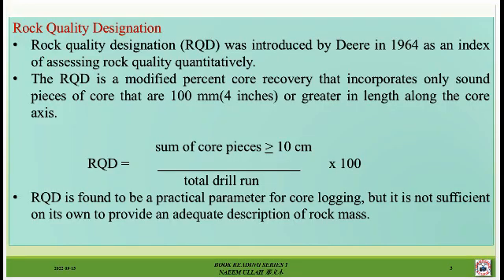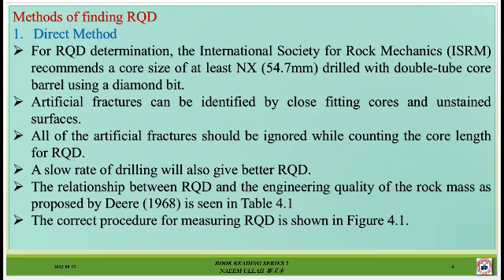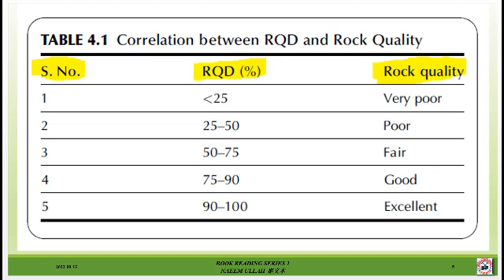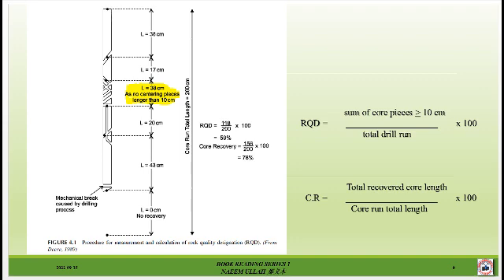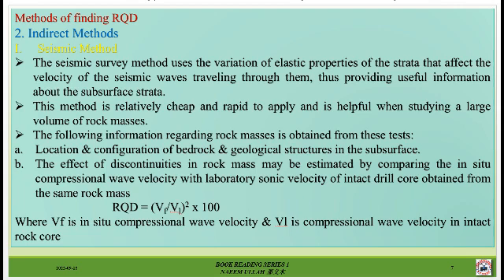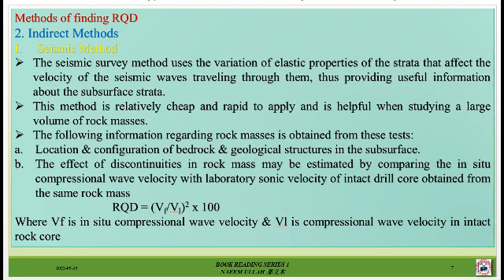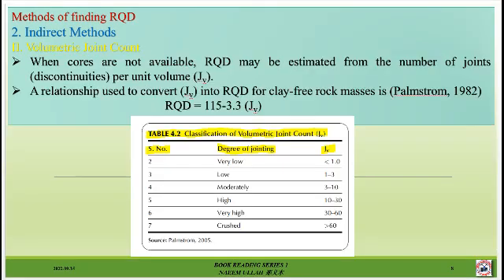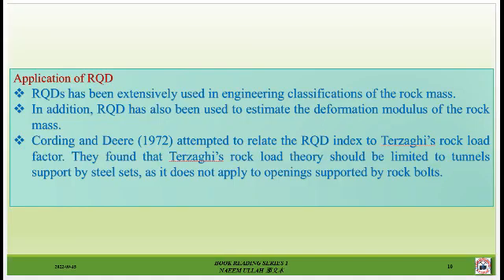Rock Quality Designation / Lecture # 09 Engineering Geology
Rock Quality Designation
Rock quality designation (RQD) was introduced by Deere in 1964 as an index of assessing rock quality quantitatively.
The RQD is a modified percent core recovery that incorporates only sound pieces of core that are 100 mm(4 inches) or greater in length along the core axis.
RQD is found to be a practical parameter for core logging, but it is not sufficient on its own to provide an adequate description of rock mass.